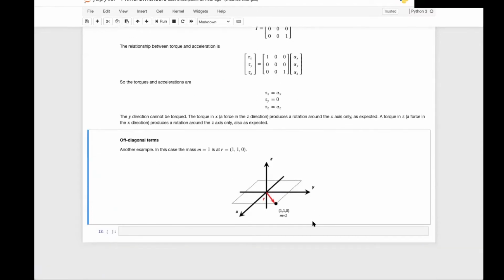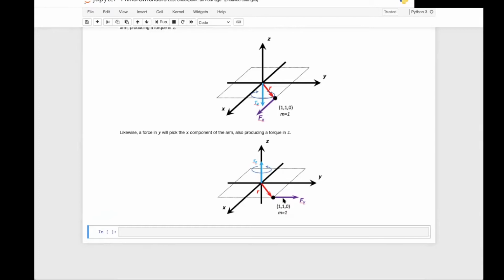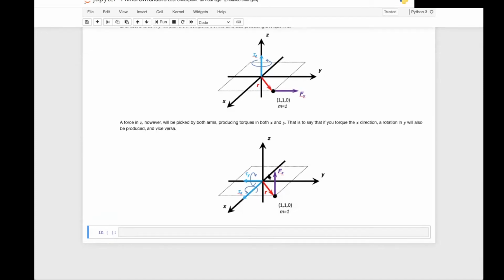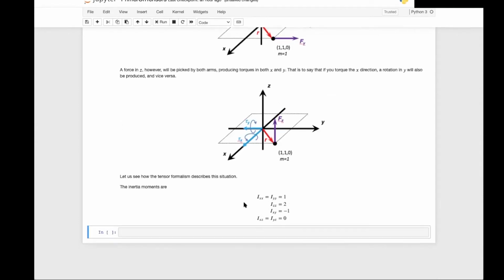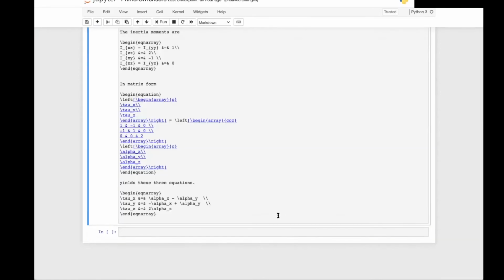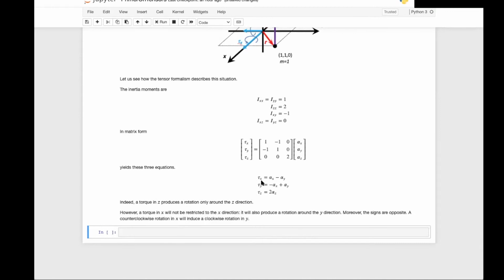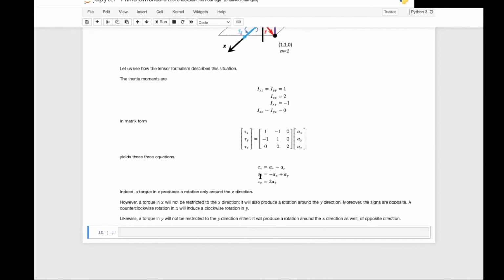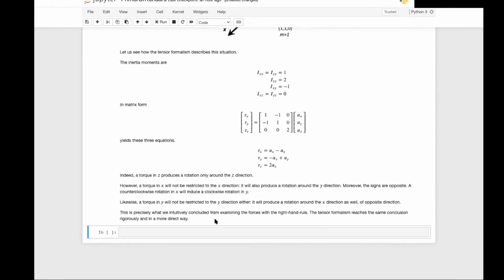ASTR 506 - Class 19 - Video 10 - Primer on Tensors - Inertia Tensor Example - 2: Off-diagonal terms